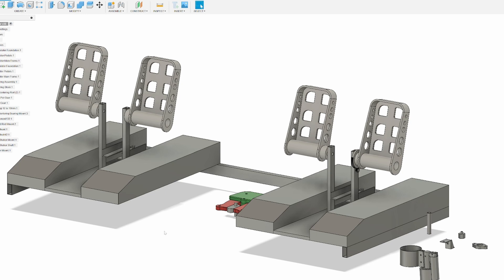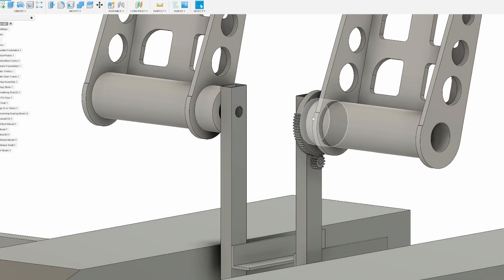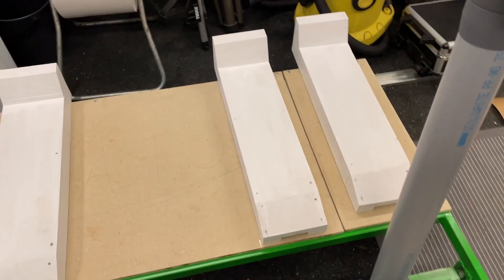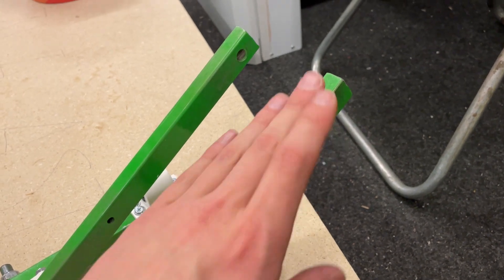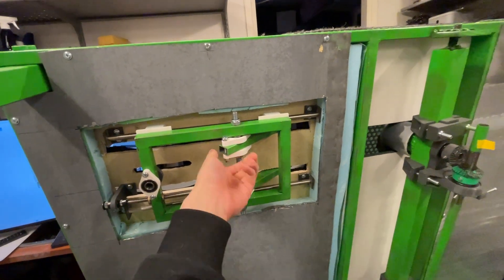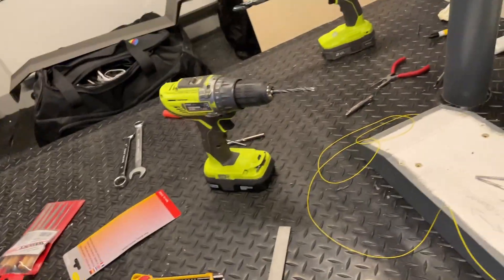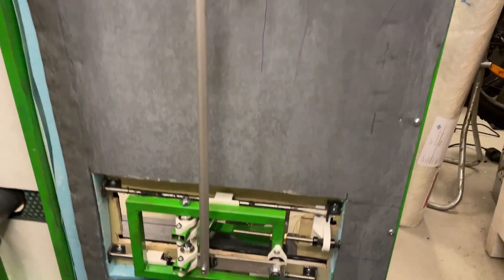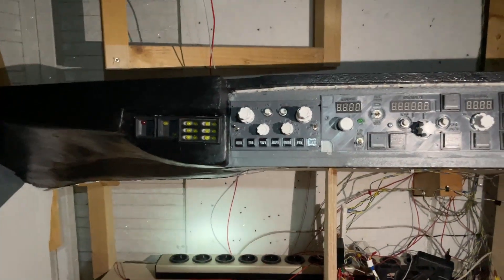Adjustable pedals - [B737 Build #3]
More info on the electronics and materials used in our simulator is coming in a separate video soon.

Our custom plans are coming soon!